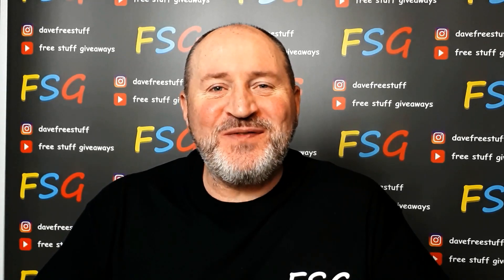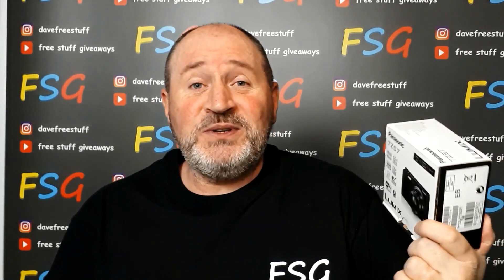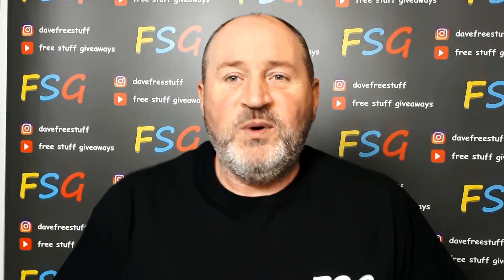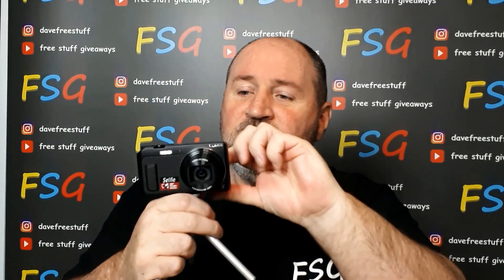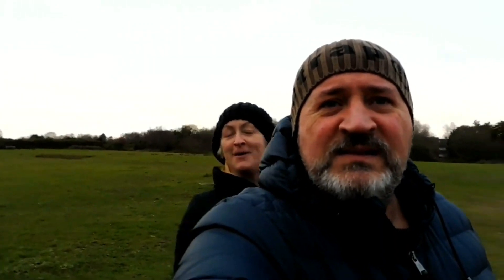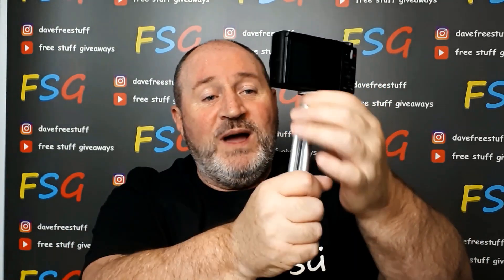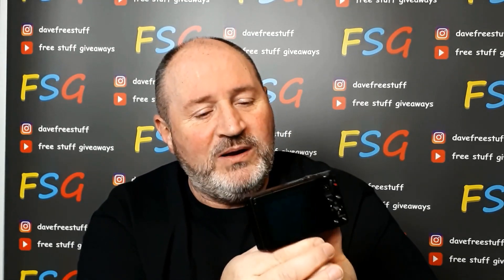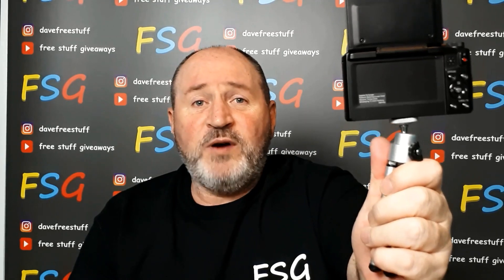FREE PANASONIC LUMIX TZ57 camera giveaway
PLEASE WHATCH TIL THE END X